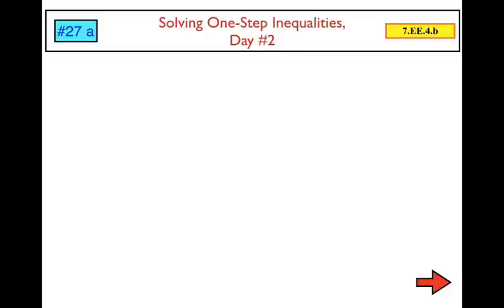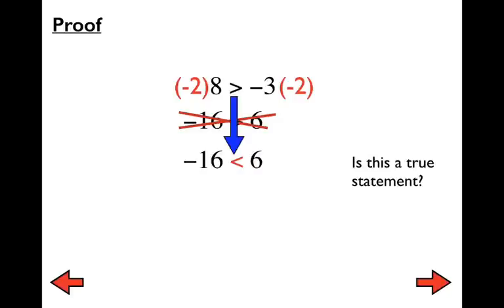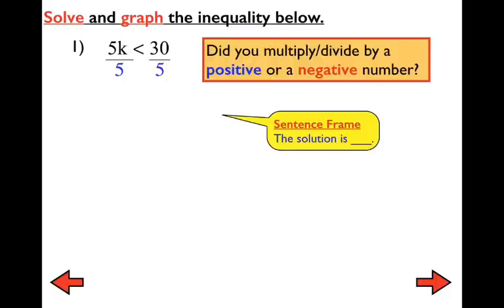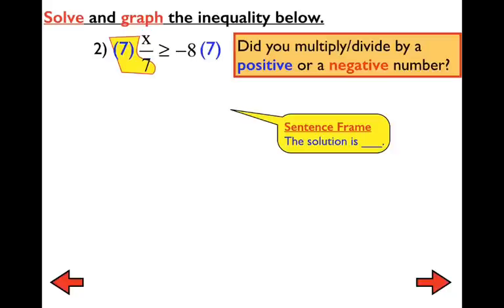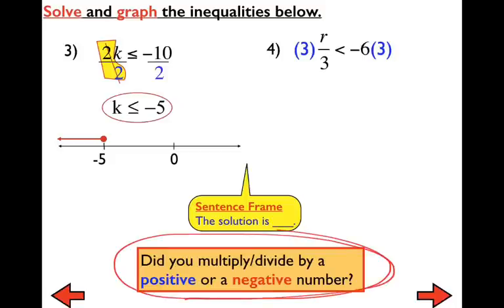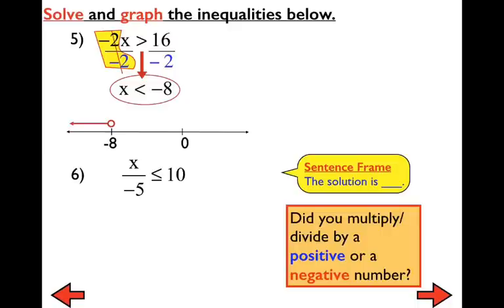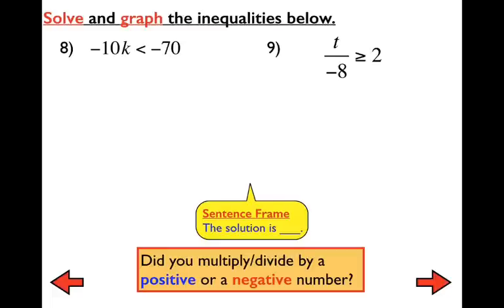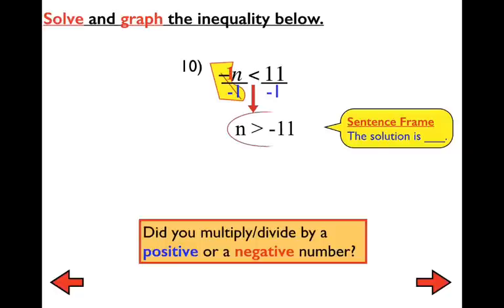#27 FLIPPED Solving One Step Inequalities Day 2